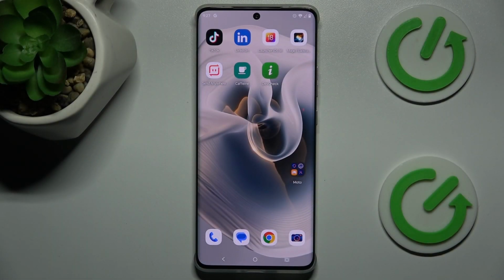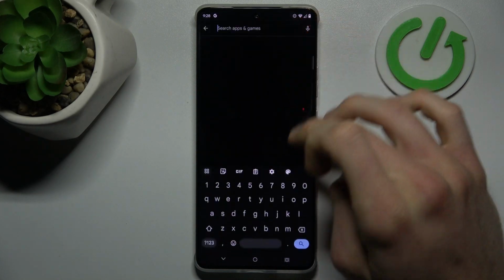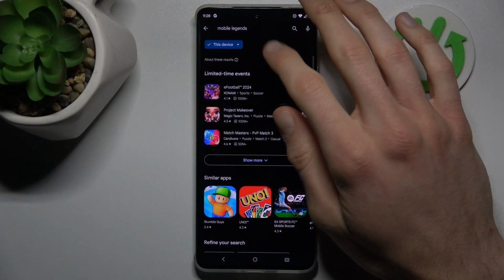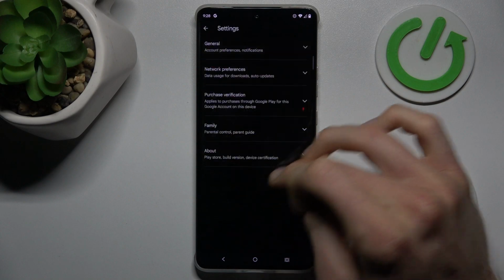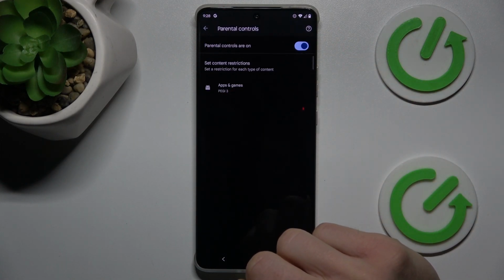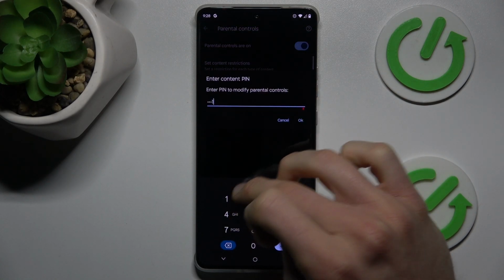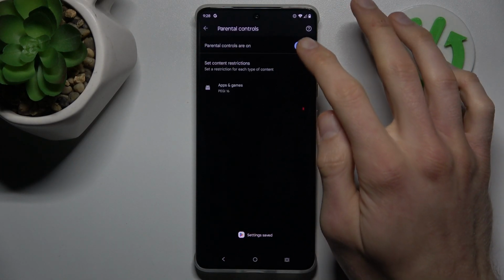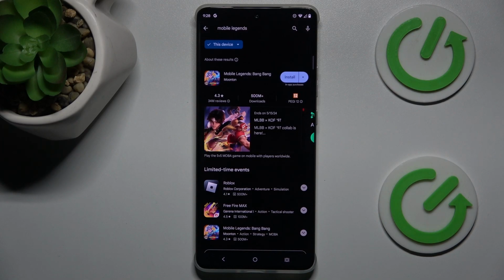How to Fix Games Not Visible In Google Play Store on MOTOROLA Edge 50 Pro - Parental Controls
Find out more about MOTOROLA Edge 50 Pro:
If games aren't visible in the Google Play Store on your MOTOROLA Edge 50 Pro, it could be due to parental control settings. To address this issue, adjust the parental control settings in the Google Play Store, we will show you how to do it.

How to fix the issue of games not visible in the Google Play Store on the MOTOROLA Edge 50 Pro due to parental control settings? How to disable parental control on MOTOROLA Edge 50 Pro?